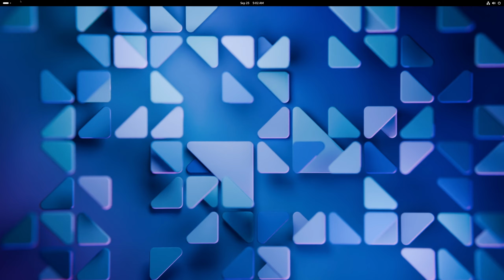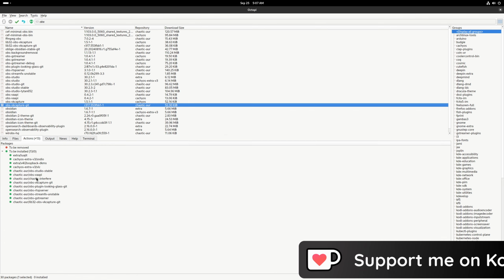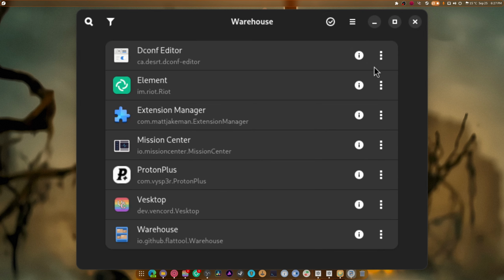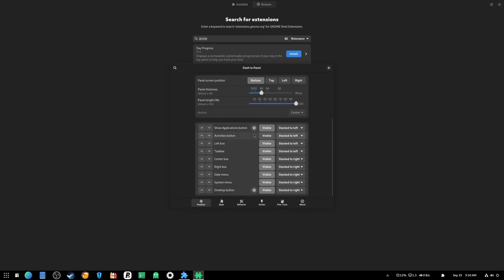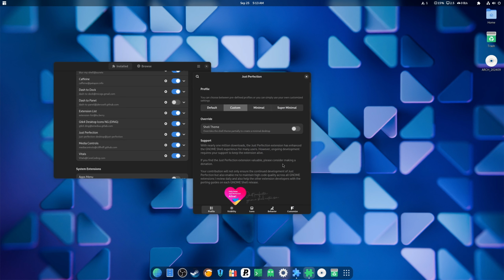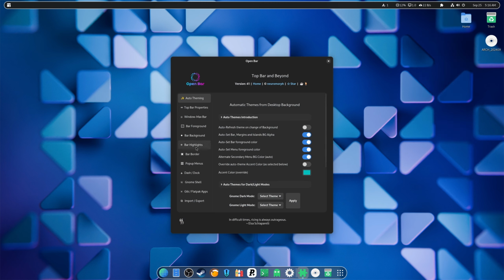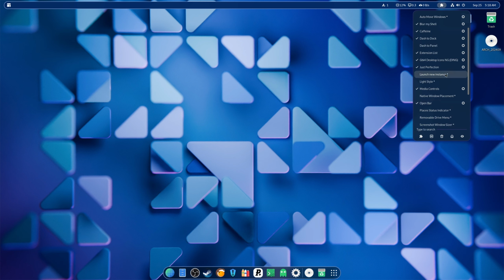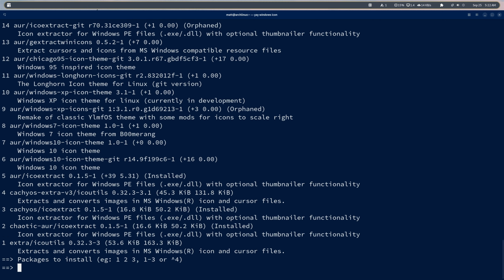The Ultimate Guide to Arch Linux Beginners | Gaming | Content Creation | Part 2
SPECS Below:
• OS: Fedora 41 Workstation
• OS: Pikaos 4
• OS: CachyOS
• CPU: Ryzen 9 9900X (5.6GHz)
• Memory: 64 GiB DDR5 6000mhz
• Storage: 22TB

SPECS Below:
• OS: Pikaos 4
• OS: CachyOS
• Storage: 22TB
• GPU: RTX 4070